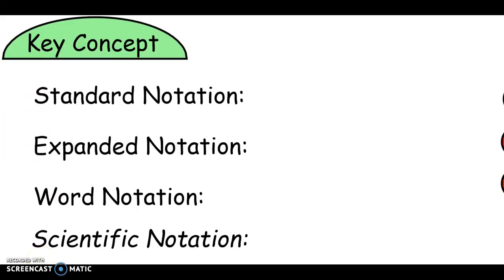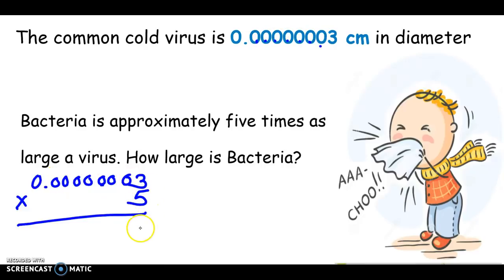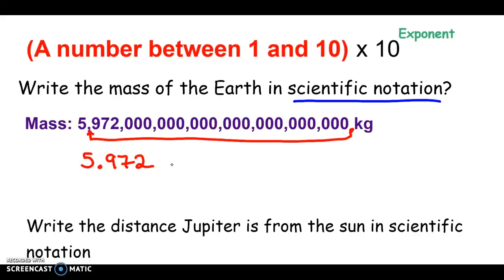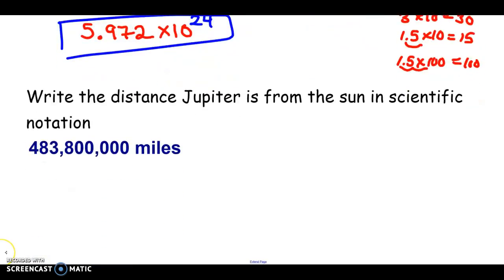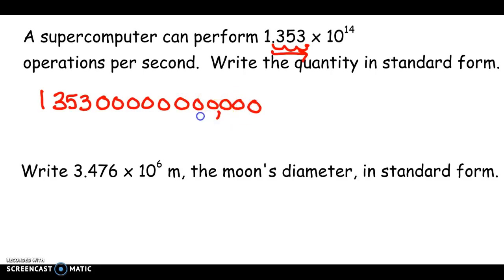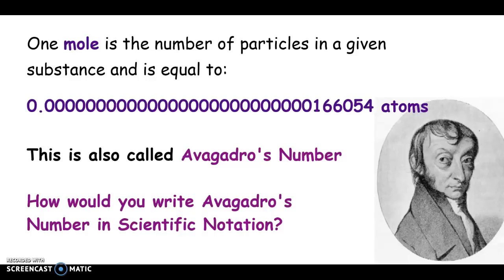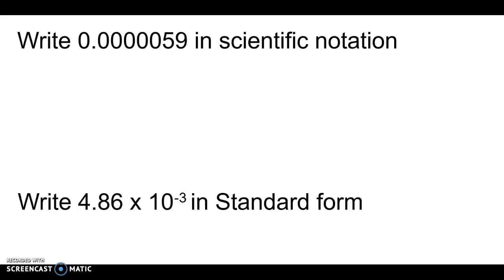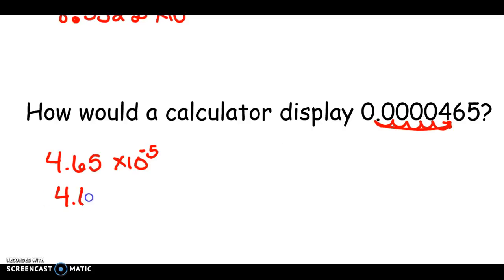Introduction to Scientific Notation